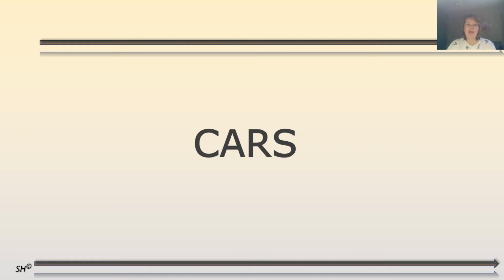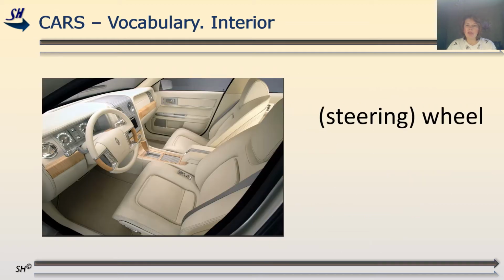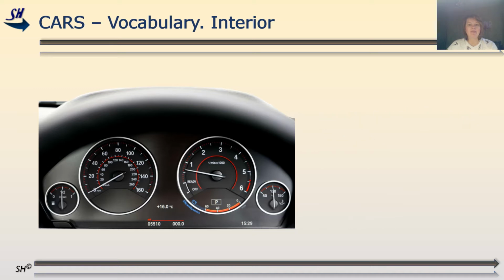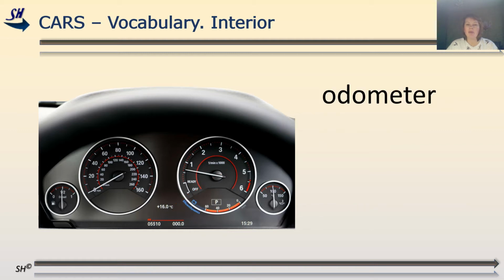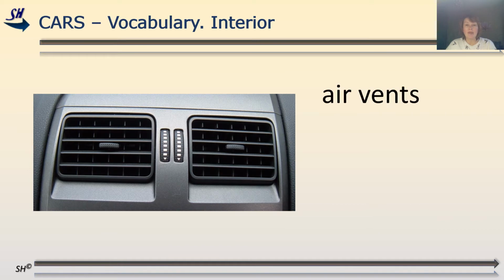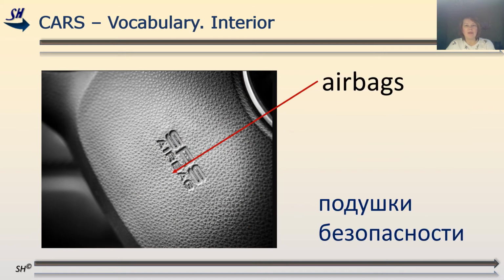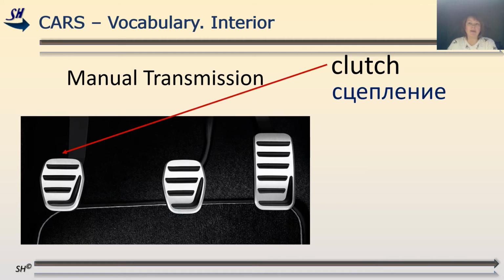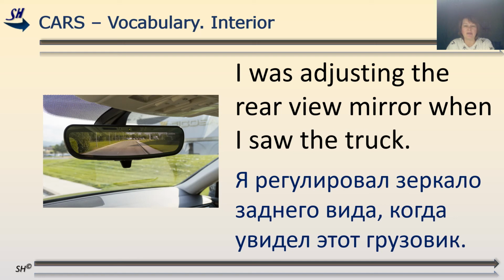Car Vocabulary 2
Car Vocabulary. Describing car interior
Автор: Наталья Жилина
Рубрика: Лексика

Краткое описание:
Описываем машину на английском. Часть 2, салон. Видео на английском, не для начинающих